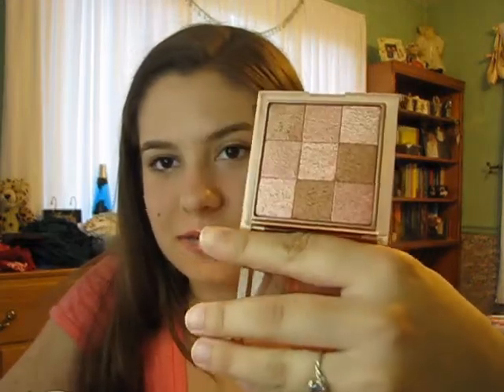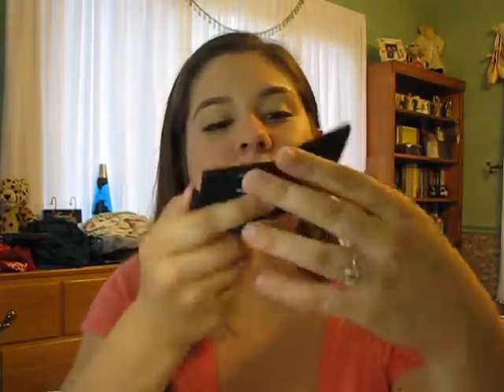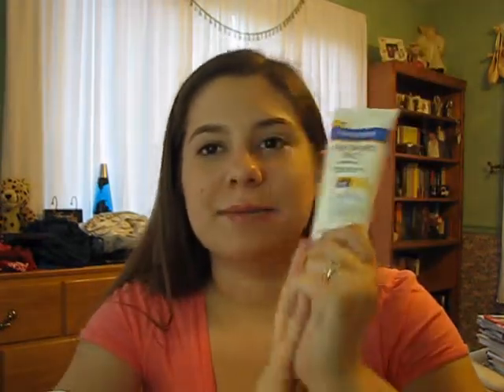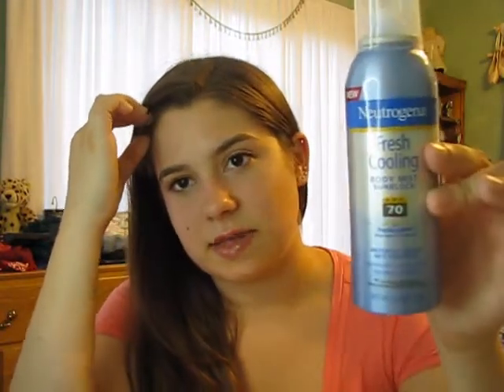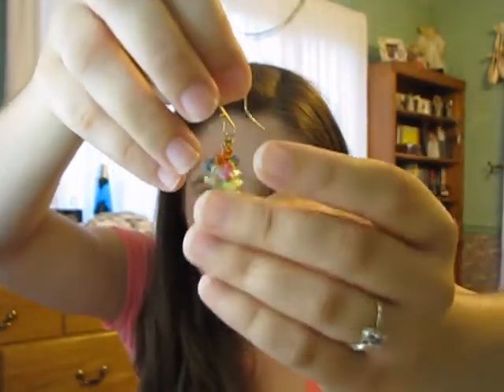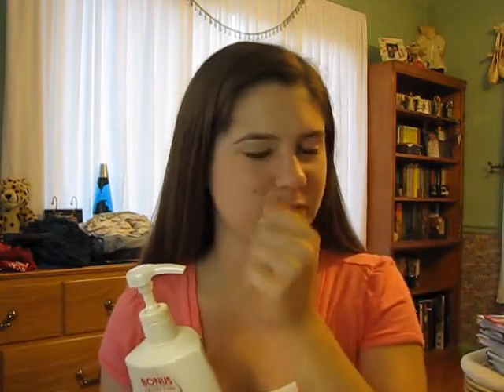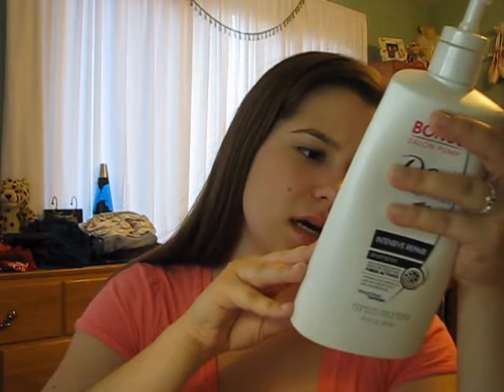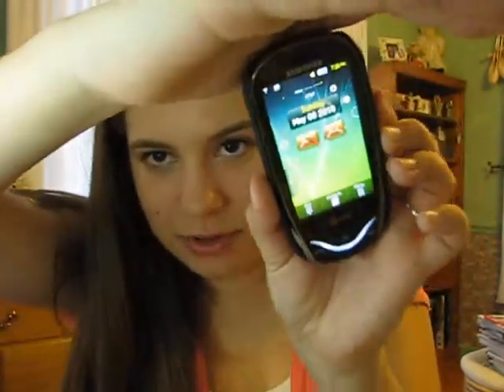April Favorites 2010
*NOTE: I am not being asked/paid/compensated in any way to promote this site.  This is my honest opinion and I found the site through google.